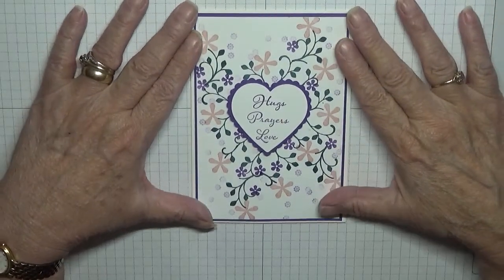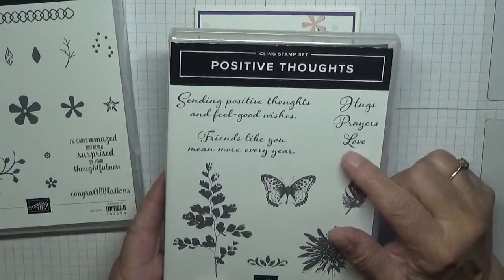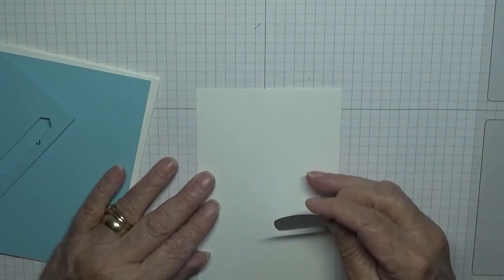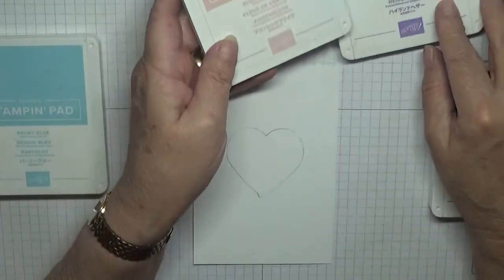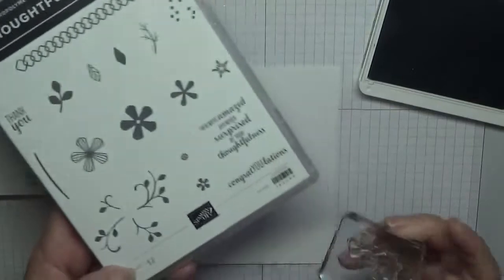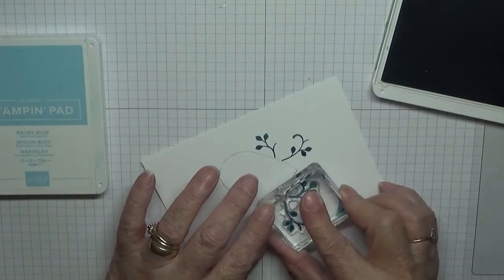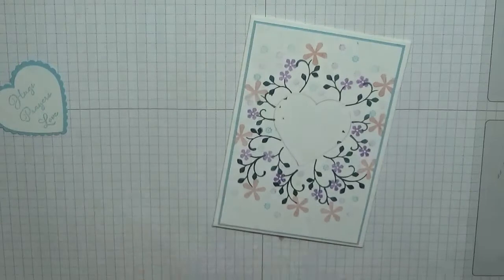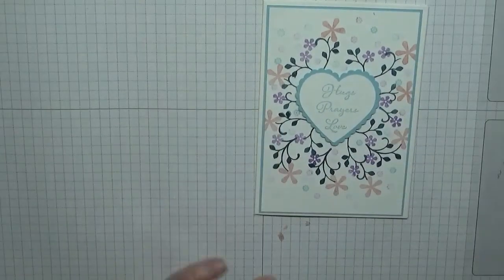323. Stampin Up Thoughtful Blooms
This card was put together using the stamp set Thoughtful Blooms from Stampin Up.